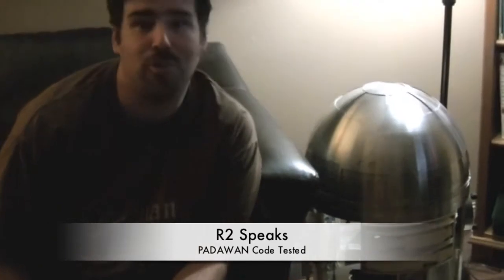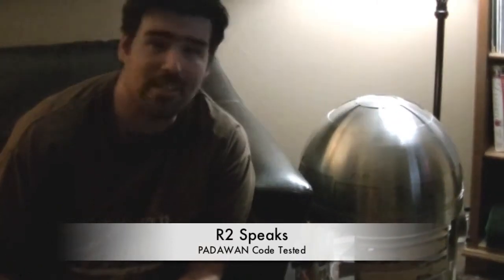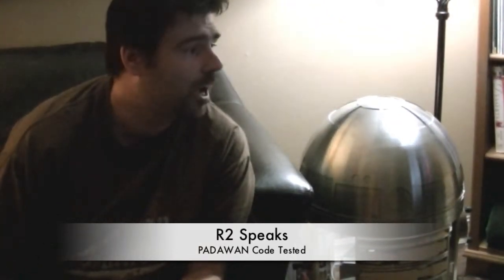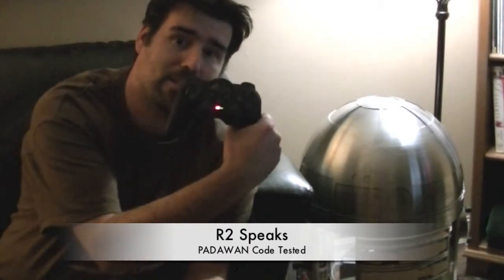R2vLog 4 - March 4th 2013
R2 Speaks
R2's sounds system is tested for the first time.